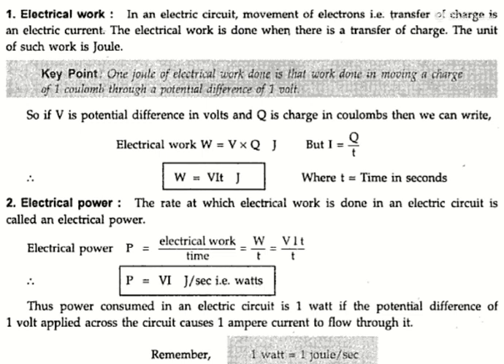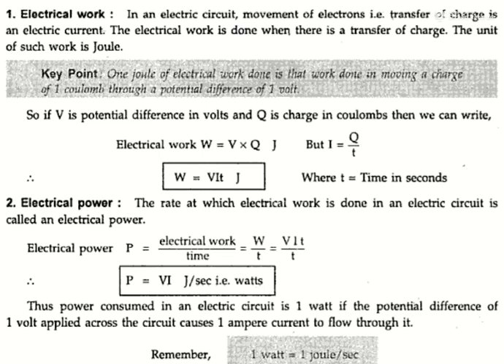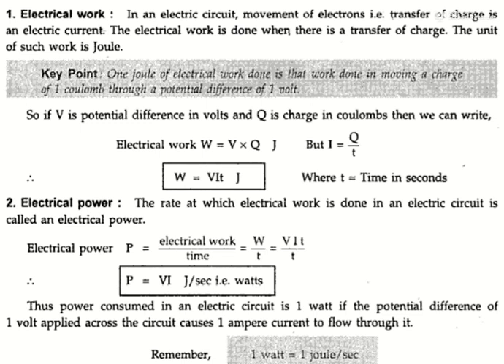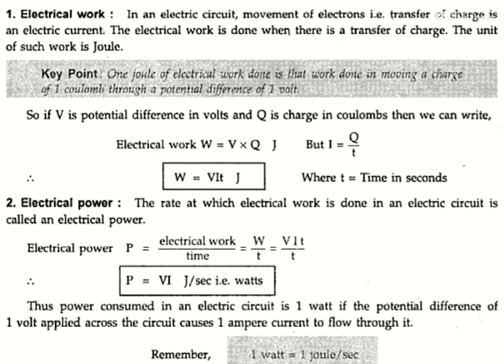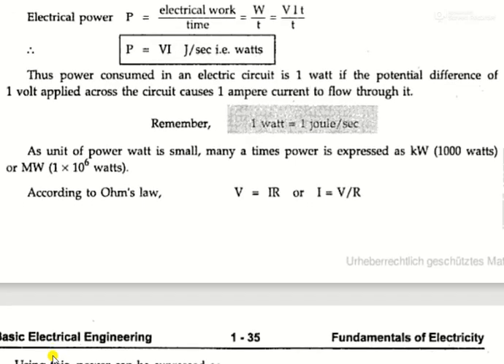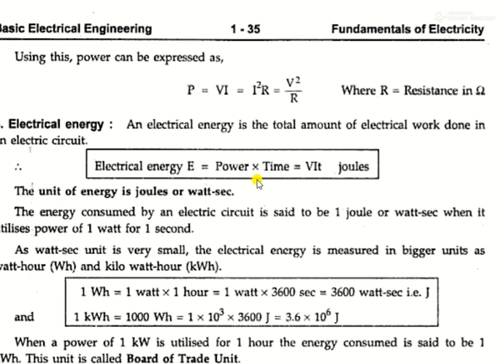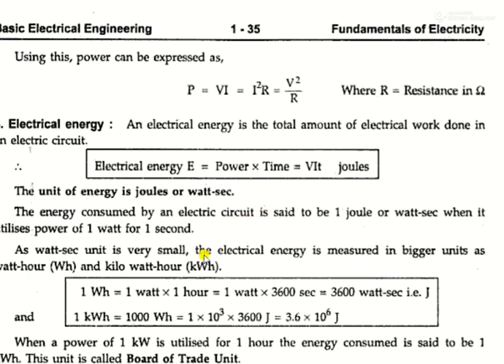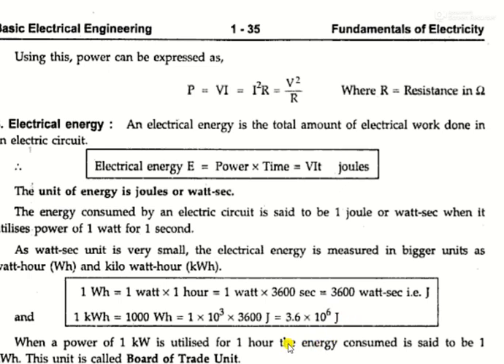L 2,Electrical work ,power ,energy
electric work , power and energy with their unit and mathematical formula